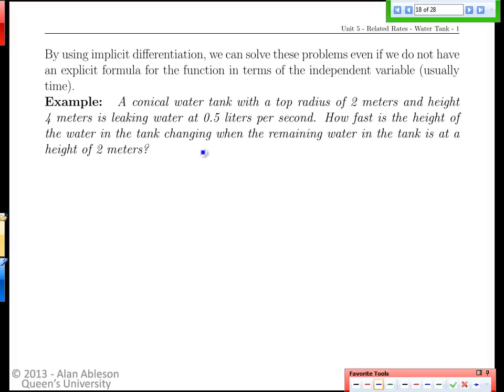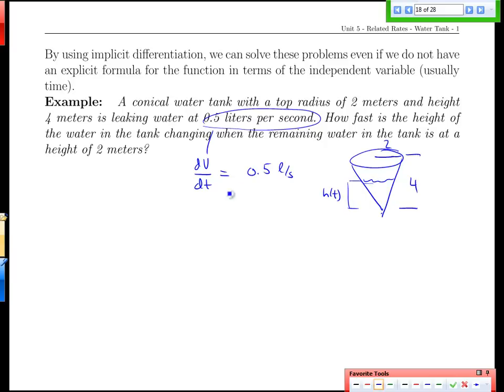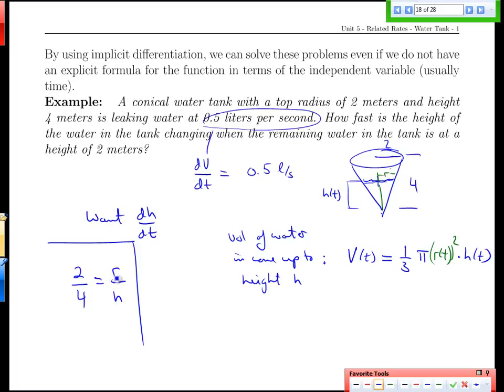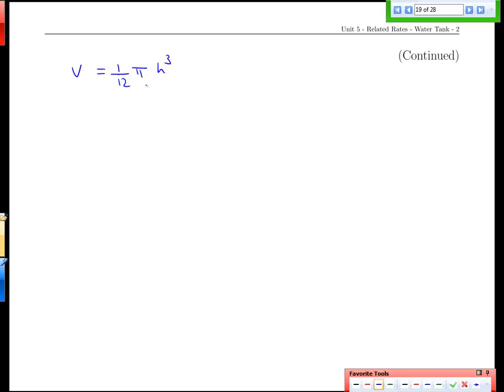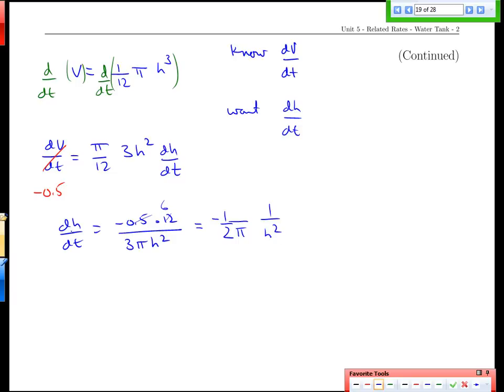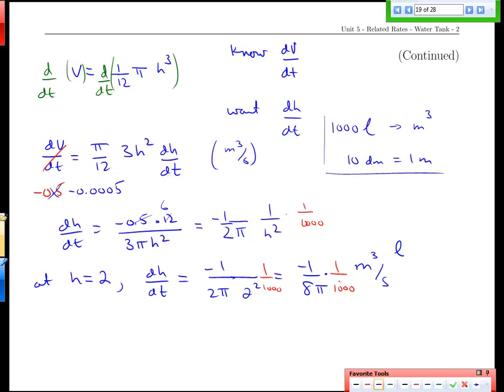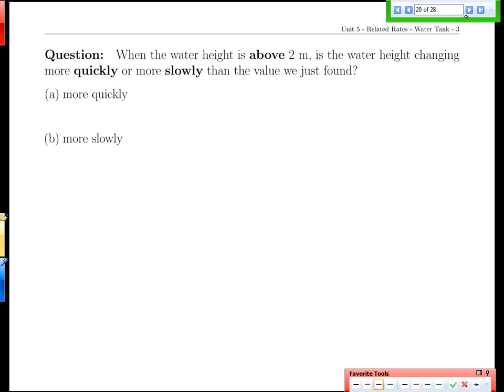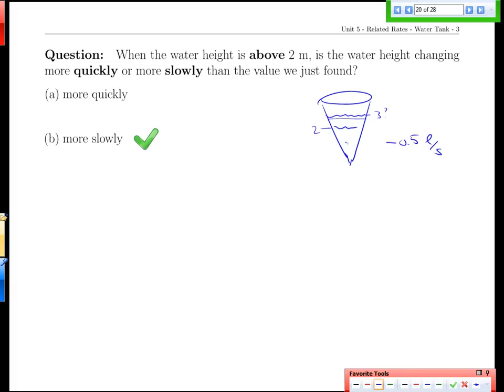Unit 5-4 Related Rates - Water Tank